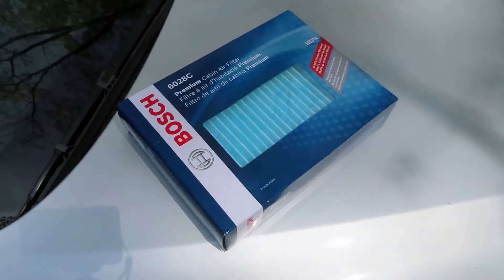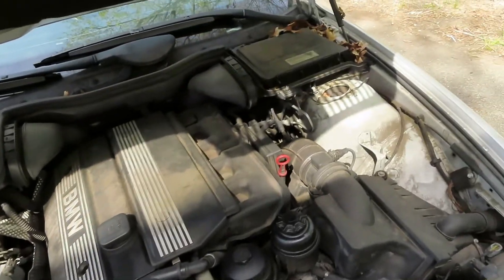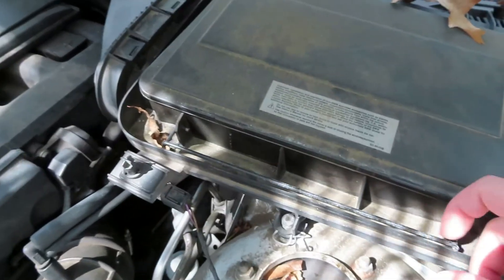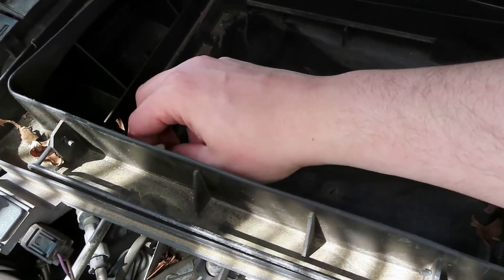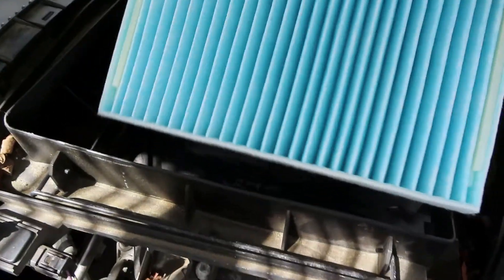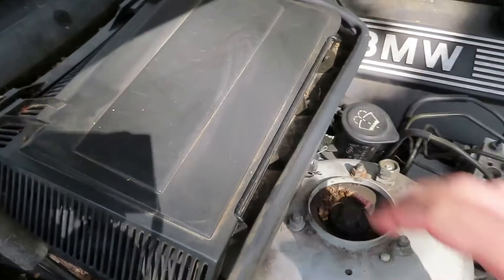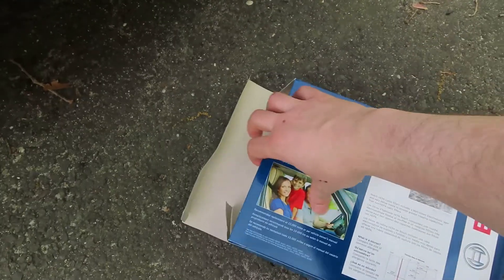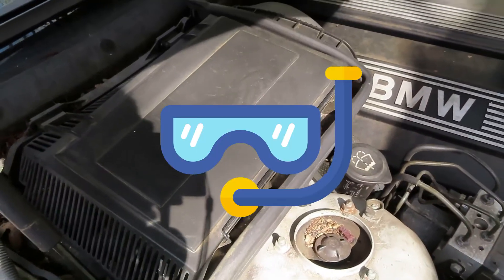Bmw e39 filter replacement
Air cabin filter replacement on a BMW 530i/E39